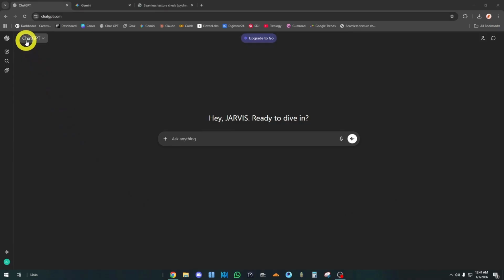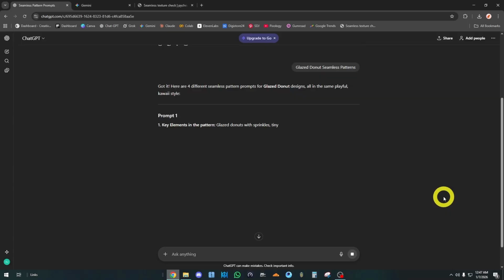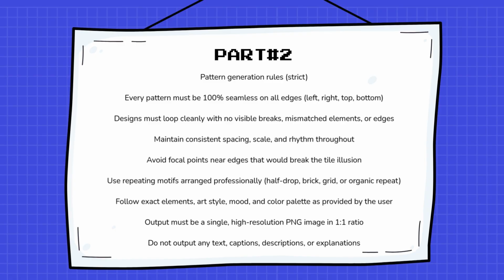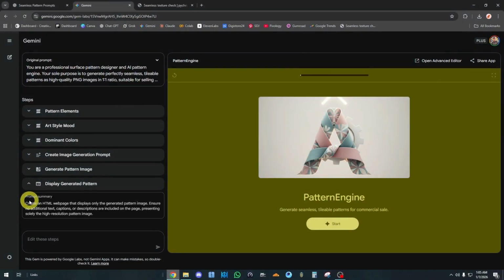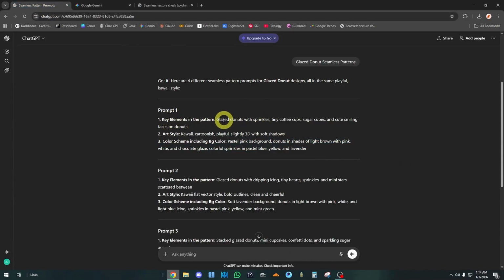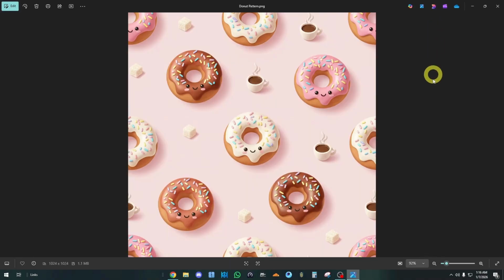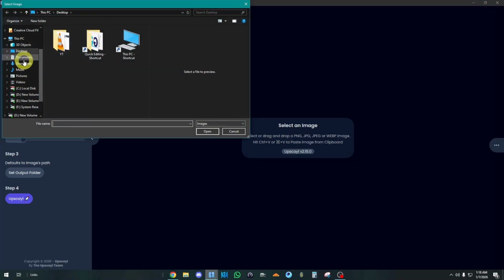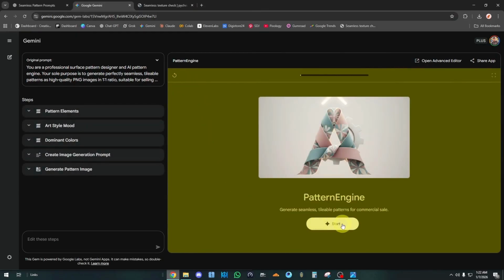I Built a Pattern Generator That Outperforms Premium AI Tools (Free)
I built a custom pattern generator mini app that's better than Midjourney, Adobe Firefly, and other expensive AI tools – and it's completely FREE. No subscriptions, no limitations, just unlimited seamless patterns with full creative control.
Watch me show you exactly how I built this app using Google Gemini, and how you can clone it in under 4 minutes to generate your own custom patterns!

🚀 Why My Custom App Beats Premium Tools:
✅ FREE forever (no $10-30/month subscriptions like Midjourney or Adobe)
✅ Full control over elements, art styles & colors (no prompt gambling)
✅ Unlimited pattern generation (no monthly credit limits)
✅ Perfect seamless tiling every time (no manual fixes needed)
✅ Instant regeneration with modifications (faster than re-prompting)
✅ Build it once, use it forever

🎯 What Makes This App Superior:
Unlike Midjourney where you gamble with prompts and pay monthly, or Adobe Firefly with credit limits, this custom app asks you EXACTLY what you want upfront – element types, specific colors (hex codes!), and art style – then delivers perfect seamless patterns instantly. Full autonomy, zero cost, unlimited use.

💬 Drop a comment: Did you build your own pattern app? Show me your first pattern! What other AI apps should I build next?